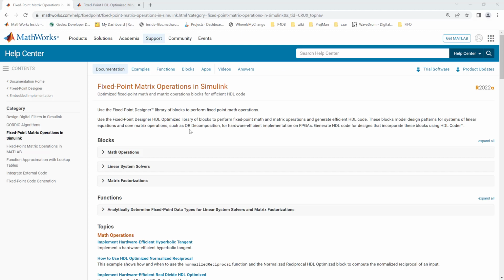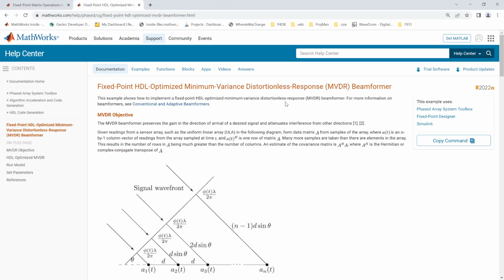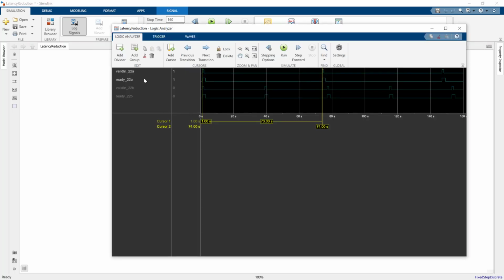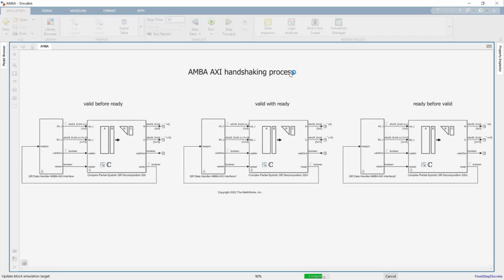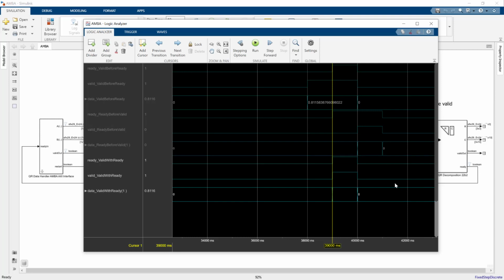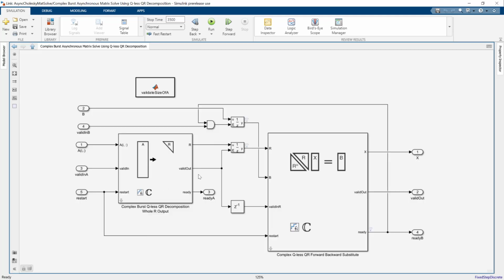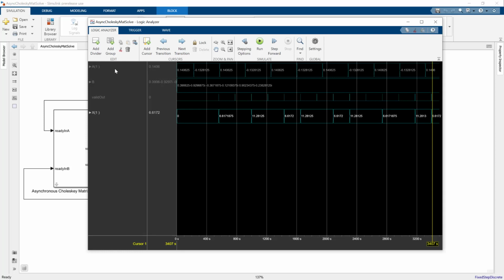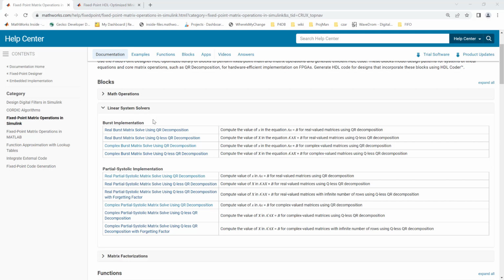HDL-Optimized Matrix Factorizations and Linear System Solvers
Solving linear systems is a key component of beamforming applications such as audio, radar, and wireless communication. Learn about the matrix factorization and linear system solver blocks from Fixed-Point Designer™. This block set can perform bit and cycle accurate simulation as well as generate efficient HDL code. Users can also choose different architectures to optimize for high throughput or low hardware utilization.